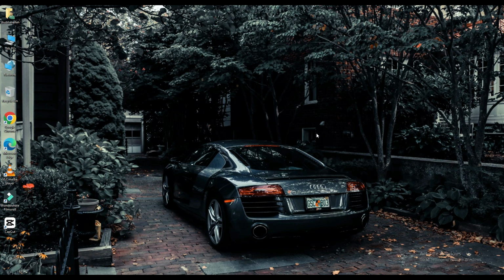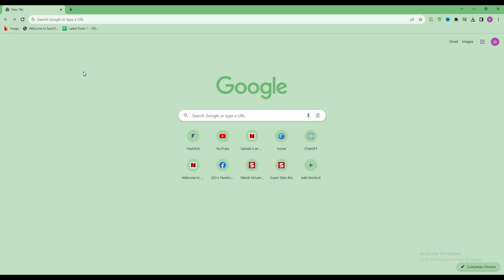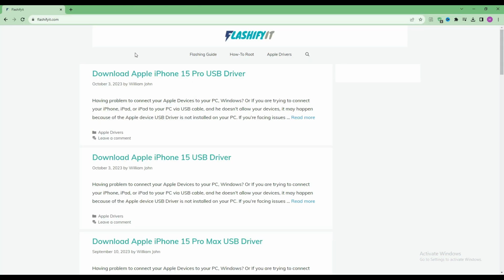How to Flash Nokia C30 with SP Flash Tool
Download and install Nokia c30

In this video I will tell you about flashing of Nokia C30 so watch complete video and like then once share.
Flashing guide with sp flash tool by connecting your mobile with pc.

By watching this tutorial you can also flash the Nokia C30

1. We can flash to android stock Rom
2. Easliy Flash custom ROM for Nokia C30
3. Application for fixing bricked or unbrick device
4. Easy to read, write parameters
5. We can erasing, formatting data and reset your MTC based devices as Nokia C30

1. You will have Pc or have Laptop
2. You need USB data cable for the device for Nokia C30
3. Drivers download (MediaTek USB-VCOM drivers)
4. Download Scatter file and files to be flashed of Nokia C30
5. Note Backup the device
6. SP Flash Tool Download